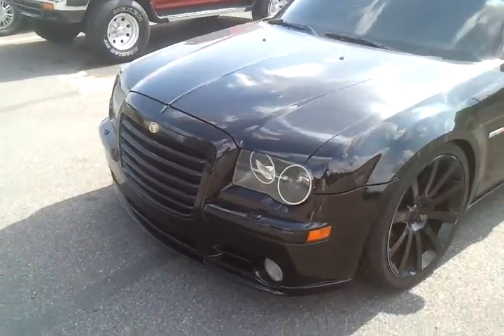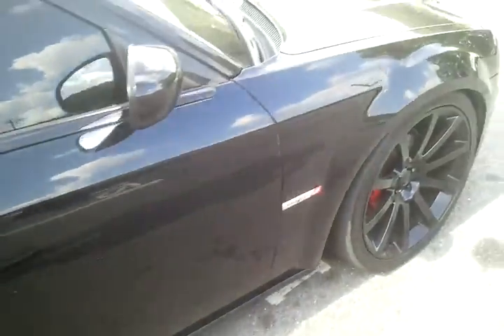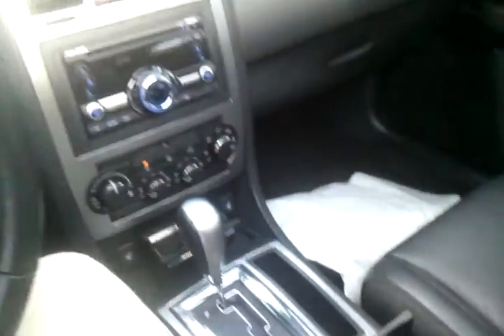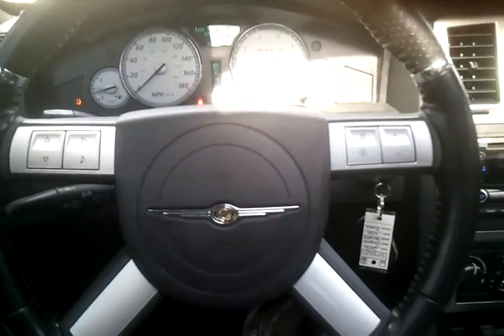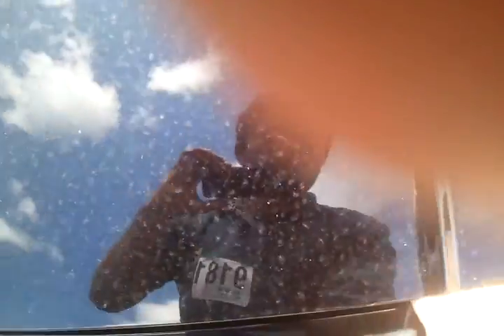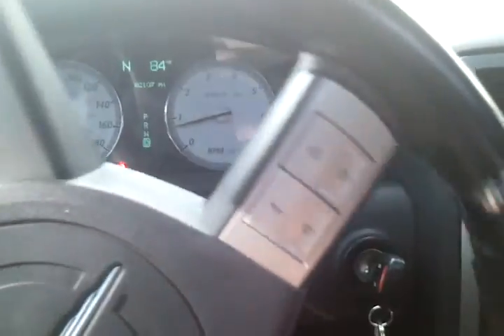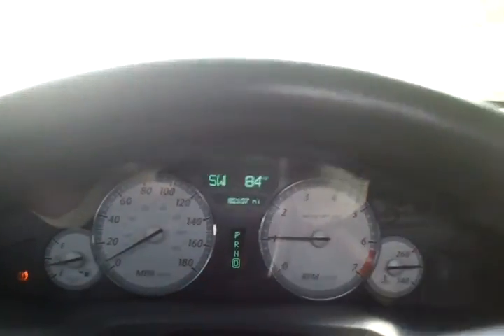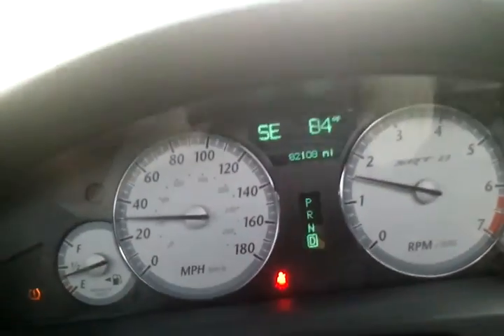2006 Chrysler 300 SRT-8 start up, overview & drive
sorry for occasional hand on lens